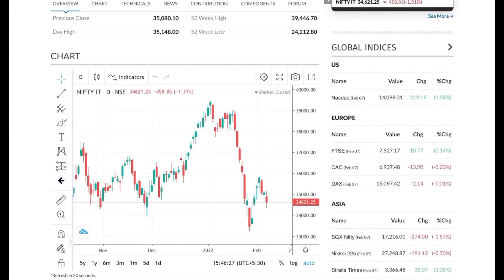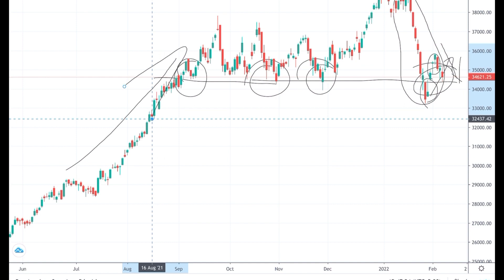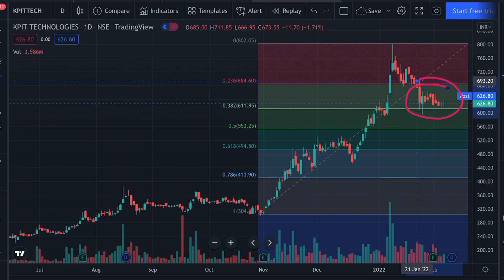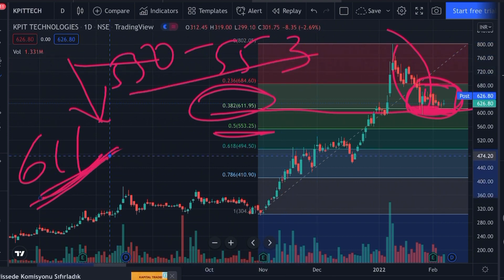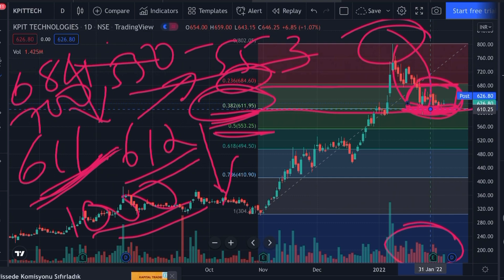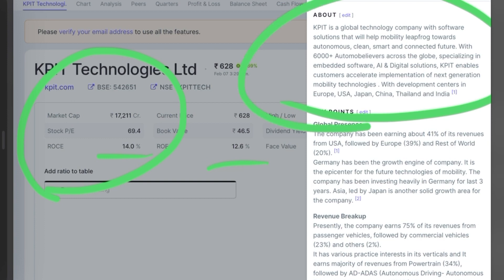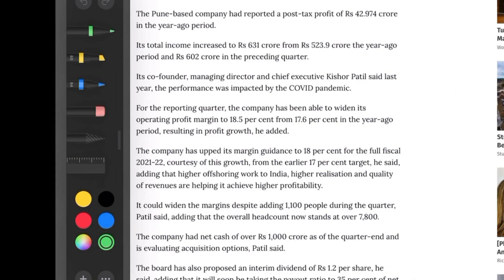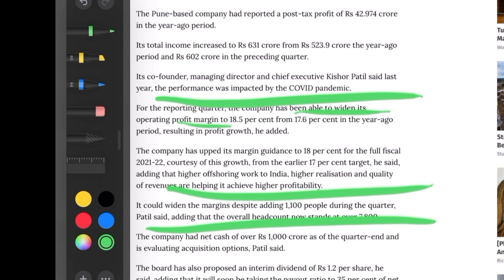KPIT TARGET UPDATE|KPIT SHARE PRICE|KPIT SHARE Q3 RESULTS|KPIT BREAKING NEWS|KPIT UPPER CIRCUIT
Your queries 👇
KPIT  SHARE PRICE
KPIT  SHARE NEWS
KPIT   SHARE TARGET
KPIT   MARKET UPDATE
KPIT   STOCK NEWS
KPIT     STOCK PRICE
KPIT  MARKET NEWS
KPIT TARGET UPDATE
KPIT    BREAKING NEWS